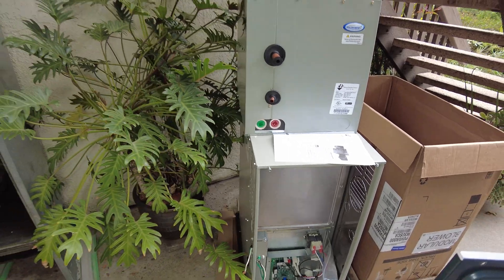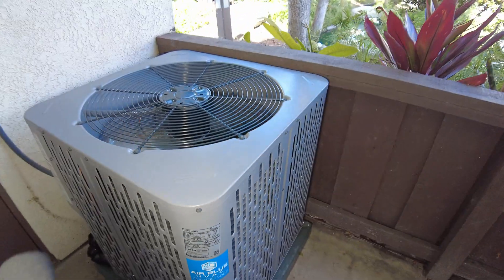Hydronic replaced with heat pump AMERISTAR by American Standard in Garden Grove California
Join us as we take you through the process of upgrading a hydronic type HVAC system to a more efficient and versatile heat pump unit in a condo complex located in Garden Grove. If you have a hydronic heater or gas furnace in your closet, this video will show you how a heat pump can replace it. We'll explain the concept of a hydronic air handler and its use of hot water to heat your living space, including the presence of an additional radiator or coil for hot water.

Equipment:
Air Handler: American Standard (Model P0V0A000M30SCAA)
Heat Pump Condenser: Ameristar by American Standard (Model A4HP4024D1000AA)

  Watch as we replace the existing AC-only outdoor unit with a high-performance heat pump condenser from the Ameristar line by American Standard. Discover the benefits of this non-inverter unit, built to last for decades without the need for an expensive computer board. The build quality matches that of American Standard, ensuring long-term reliability.

  We'll delve into a detailed equipment comparison, exploring the features of the old hydronic type air handler and gas furnace, which relied on a blower motor and refrigerant coil limited to cooling mode, along with a separate hot water coil. Witness the installation of a new variable speed air handler, known as a modular blower, operating at 120 volts, eliminating the need for a new 220 line. This furnace-like casing houses only the necessary blower motor and circuit board for airflow delivery.

  Learn about the installation of ADP evaporator coils on top of the air handler, serving as the refrigerant coil that works for both cooling and heating modes. Discover how this coil interacts with the heat pump outdoor condenser, producing cold or hot air when the heat pump is in use. Appreciate the advantages of a full electric system.

  Explore the features of the new American Standard heat pump air handler, including its variable speed operation, a new filter box, a water sensor on the secondary drain line, and a refrigerant filter drier bi-Flow. Witness the sleek design and compact footprint of the Ameristar outdoor heat pump condenser, a two-ton model measuring 30 by 30 inches and operating quietly at around 65 decibels.

We would be happy to answer any questions that you have!